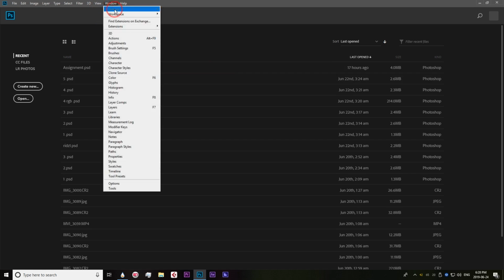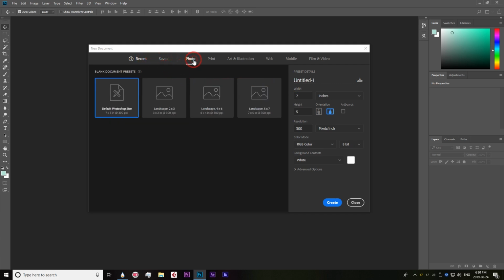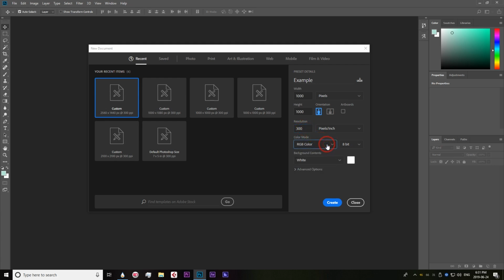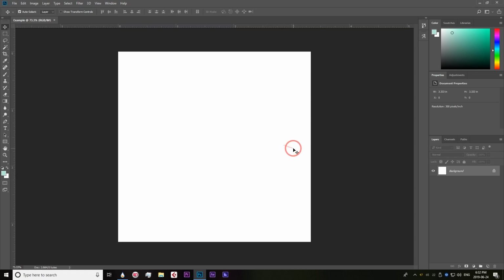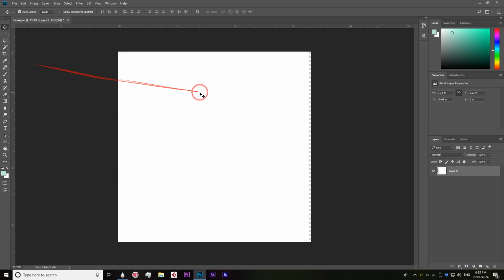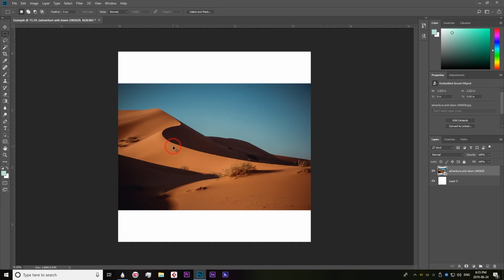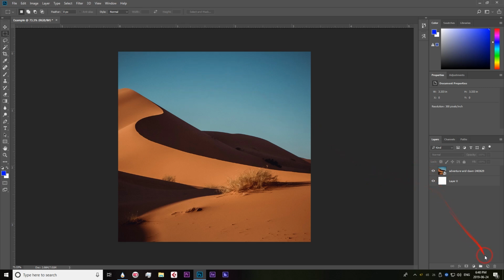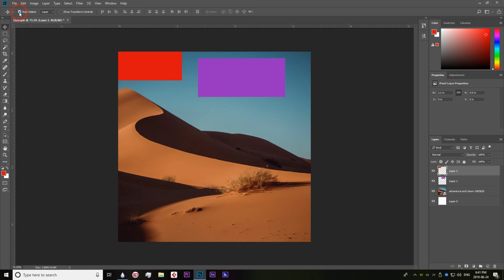Photoshop Tutorial For Beginners - Part 1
Photoshop Tutorial 2019 - Part 1
How To Use Photoshop
From Basic To Selection Tools